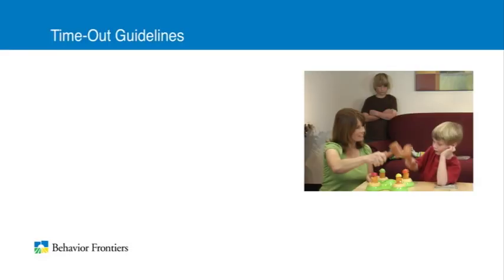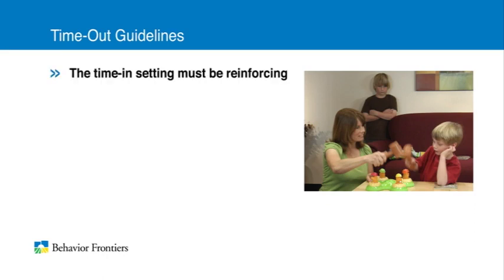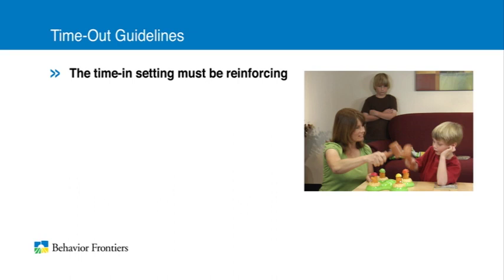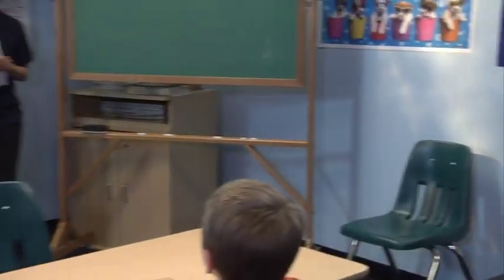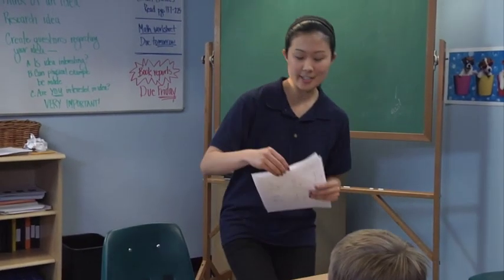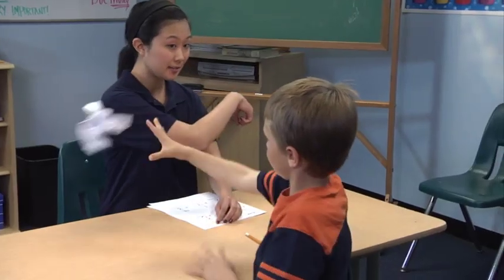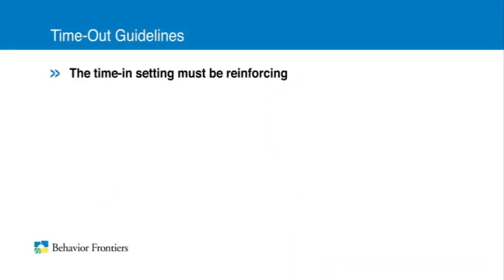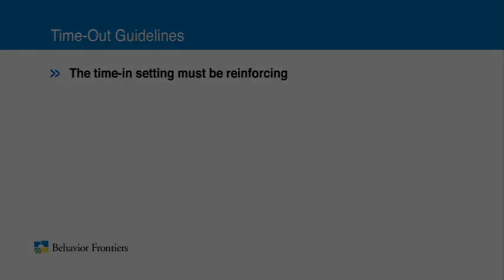Time Out Guidelines - Autism Therapy Video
Time-Out Guidelines: Time-In Setting Must be Reinforcing. Preview Clip of the correct ways to use Time Outs. Great for students and basic parenting instruction.